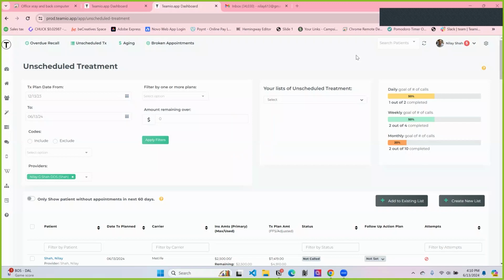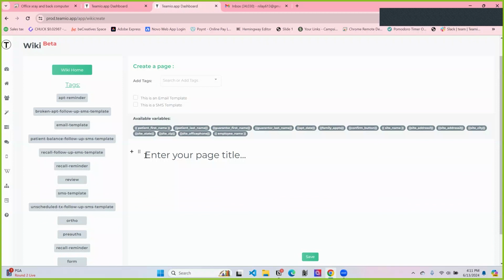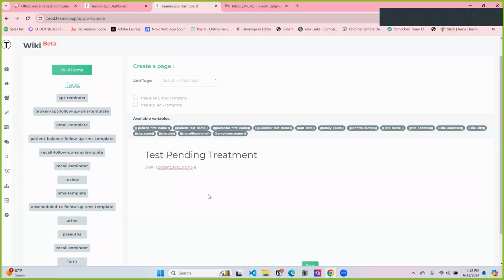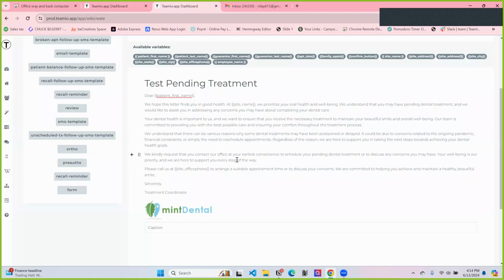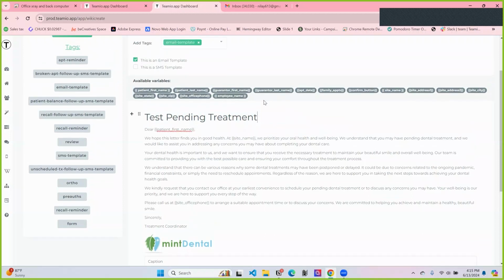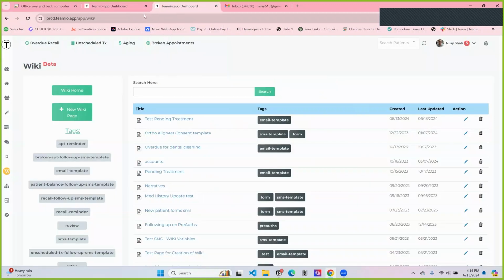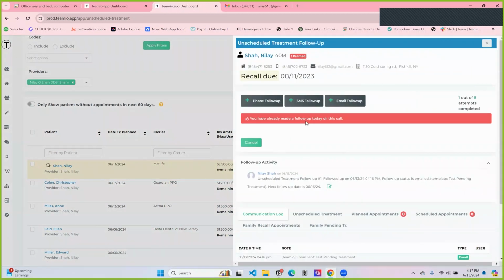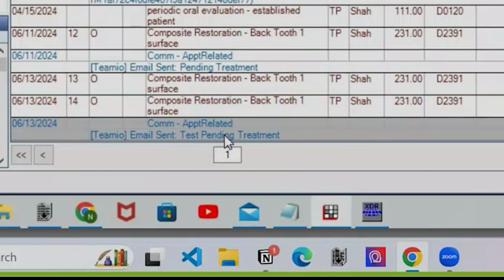How to Create Wiki Templates to send Emails to Patients through Teamio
In this video, we're going to cover:
1. How to create Wiki templates to send email to patients through Teamio
2. How to send a test email so you can see how it looks from patient side